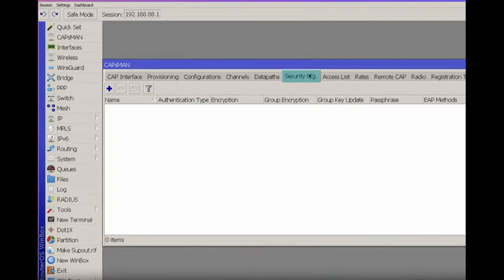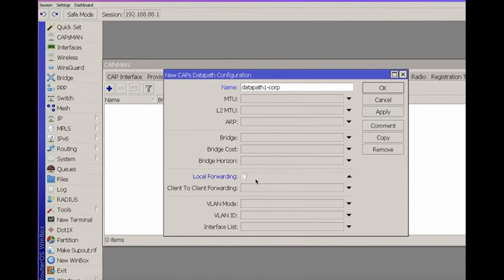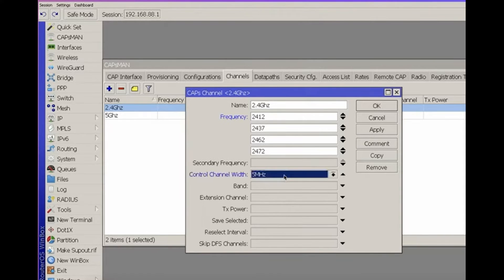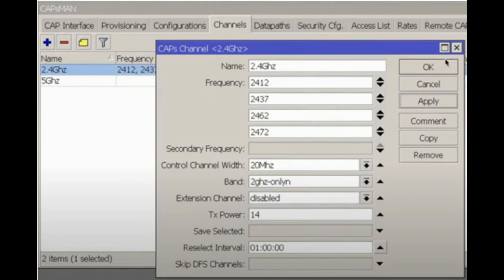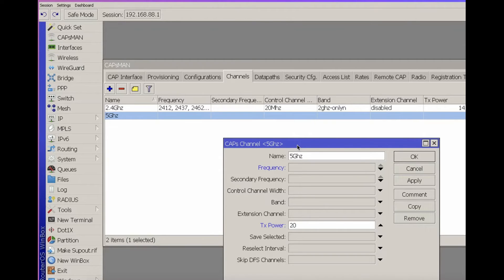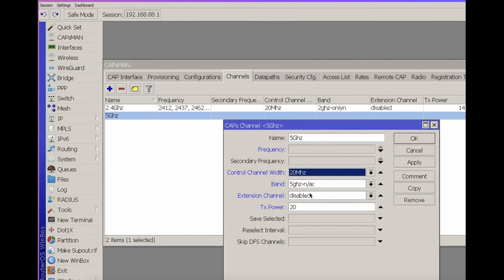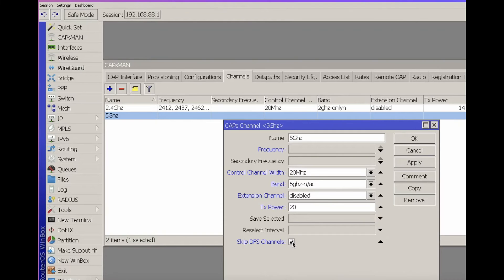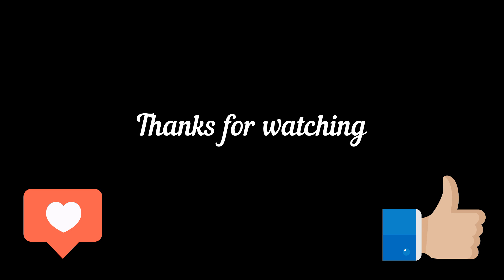MikroTik - configuration of the CAPsMAN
Unlock the full potential of your MikroTik wireless network with our in-depth guide on CAPsMAN configuration! Learn how to set up and optimize the CAPsMAN (Controlled Access Point Manager) to manage and control multiple access points effortlessly.